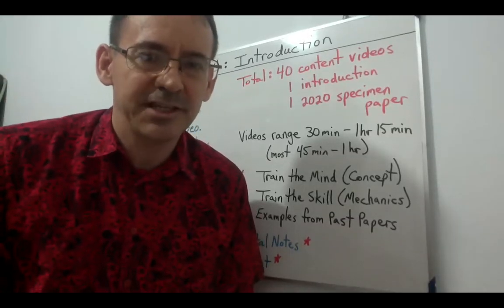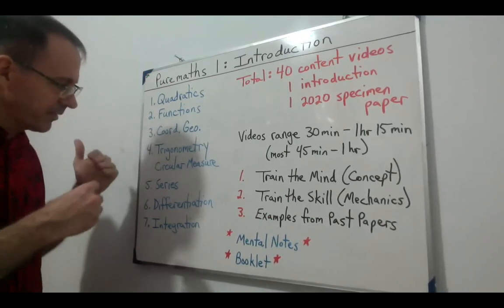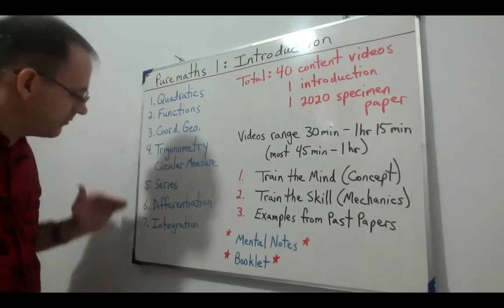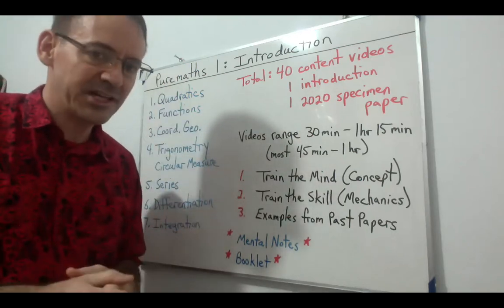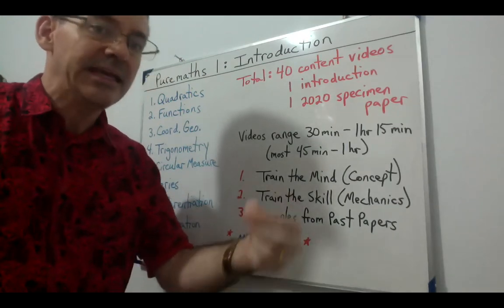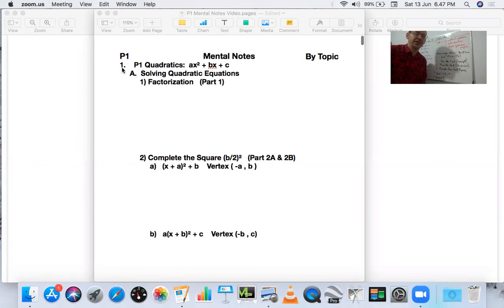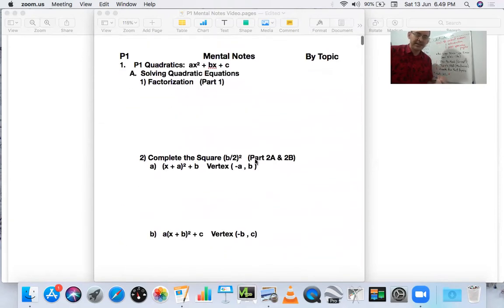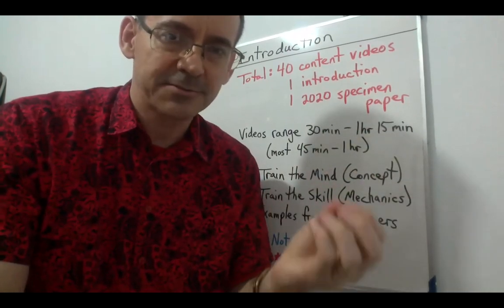Pure Mathematics 1 Introduction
Jared Skeens Sekolah Mutiara Harapan Cambridge Math AS Level Pure Mathematics 1 Video Series - this video introduces this P1 video series and explains how the content is divided into units